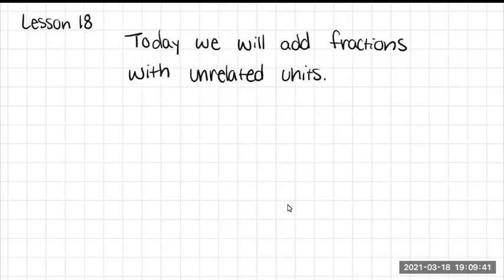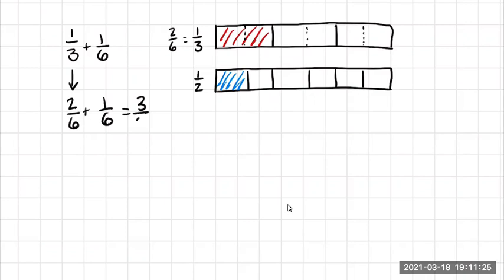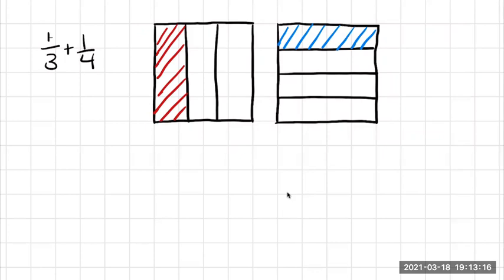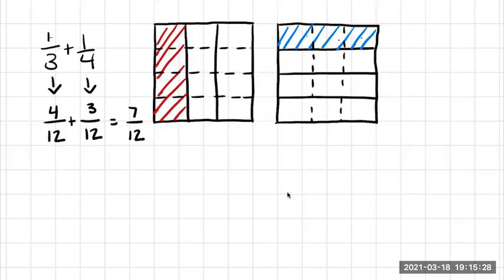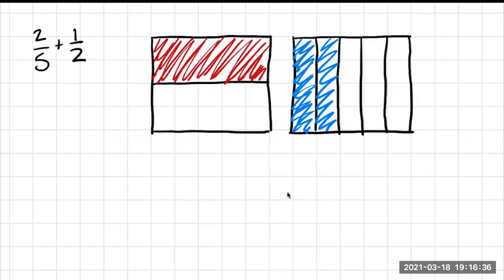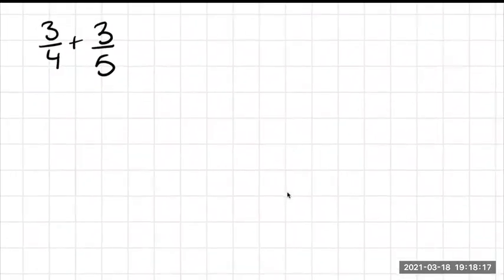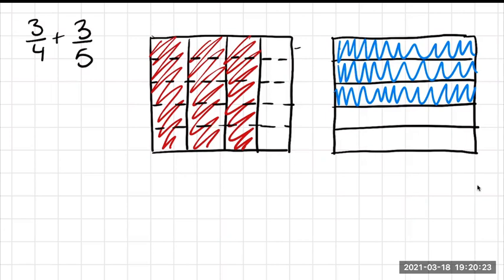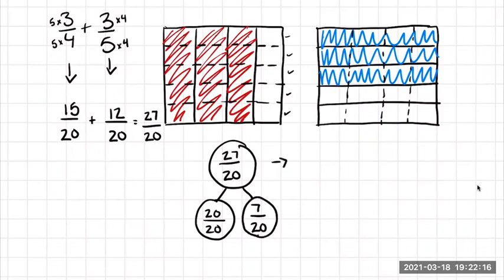Module 5 Lesson 18